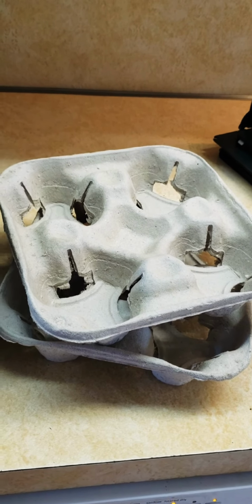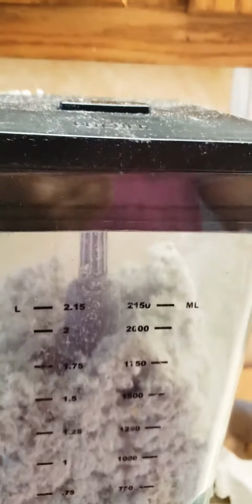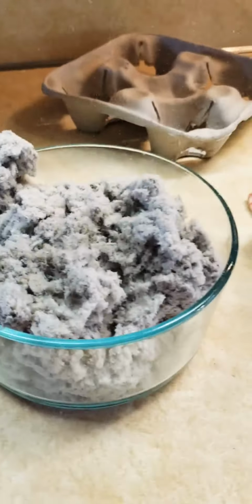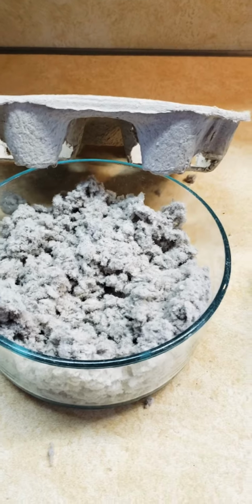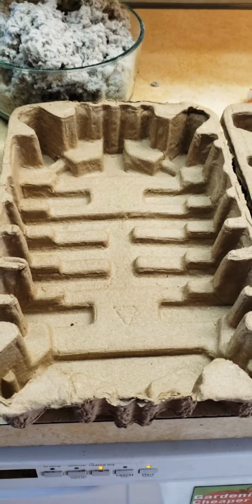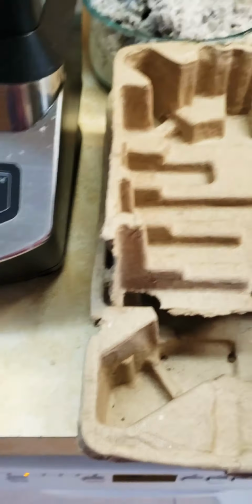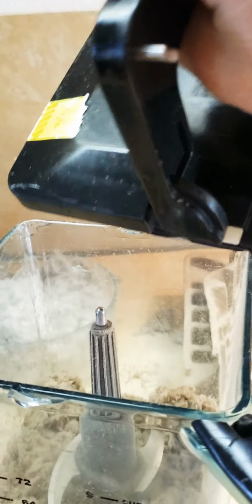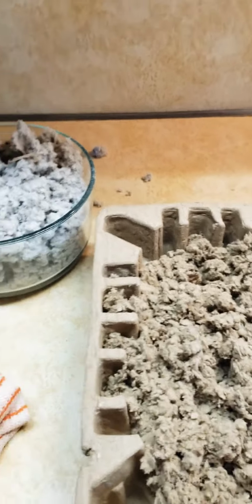drink cup holder to bedding tutorial